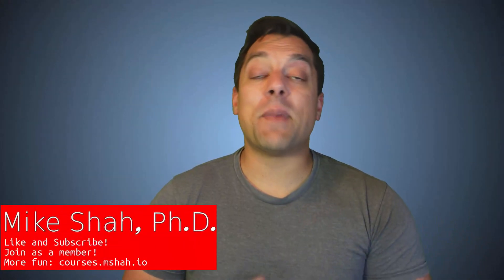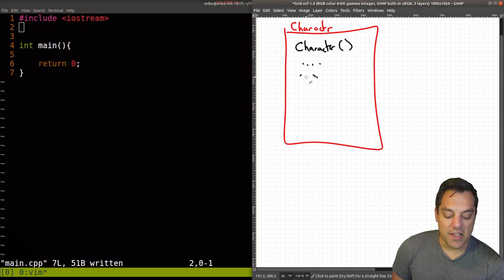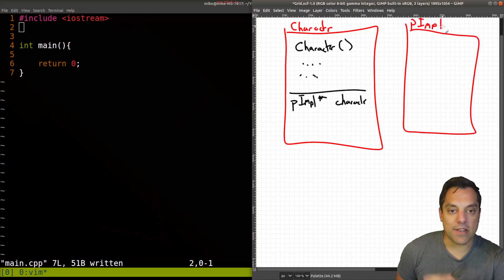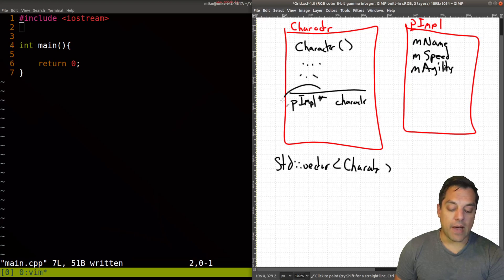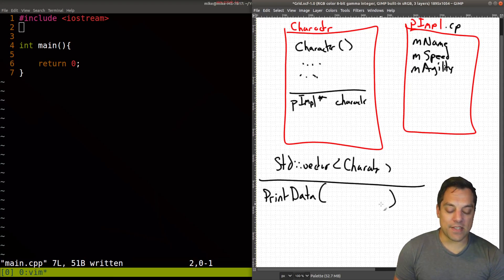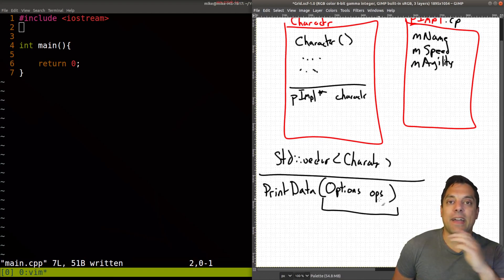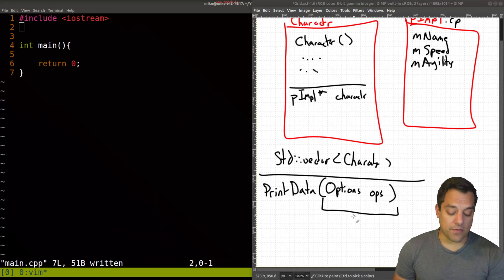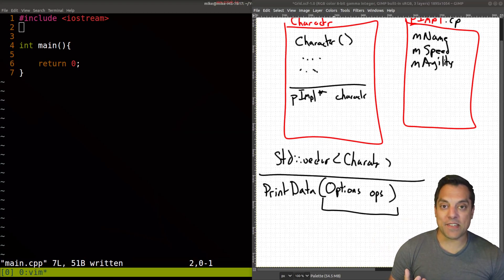API Design - Two Tips: pimpl idiom and ‘struct Options’ | Modern Cpp Series Ep. 90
►Lesson Description: In this lesson I show you two of my favorite tips for building a better API in C++ code. They're neat little hacks that should hopefully make your application interface more stable to the clients who are consuming them. They aren't perfect for every situation, but should be a good starting point to thinking about how to design code that is future proof.